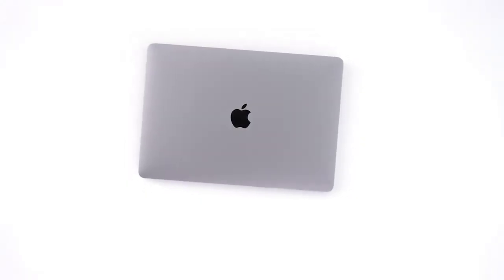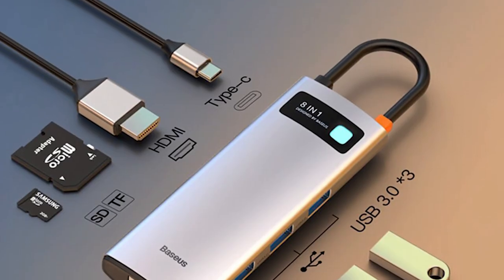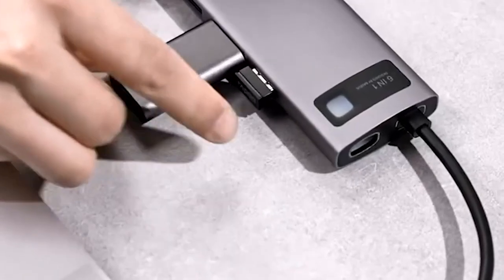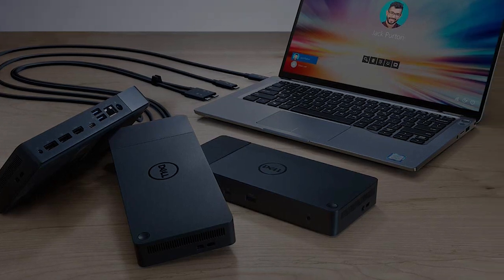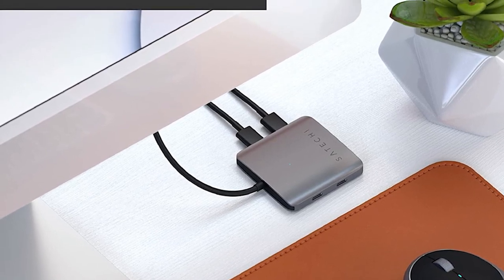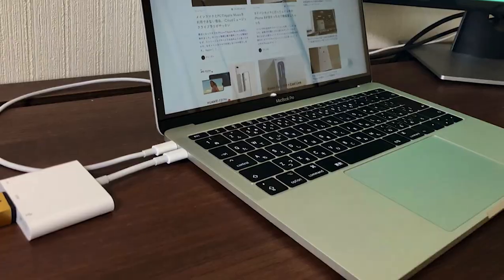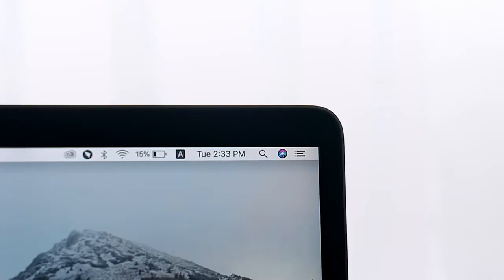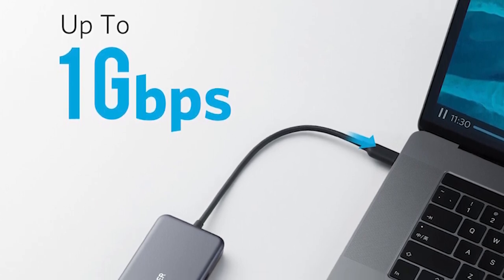Top 5 Best USB C Hub For Macbook Pro of 2023 | Best USB C Hub For Macbook Pro M1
Top 5 Best USB C Hub For Macbook Pro 2023

➜ Links to Top 5 Best USB C Hub For Macbook Pro 2023 we listed in this video:

►Links►

➜ 5- Roccat Vulcan II Max -
➜ 4- HyperX Alloy Origins -
➜ 3- Razer Huntsman Mini -
➜ 2- Logitech G715 -
➜ 1- SteelSeries Apex Pro TKL -

Are you tired of dealing with limited ports on your MacBook Pro? Look no further! In this video, I will share with you the top 5 best USB C hubs for the latest MacBook Pro 2023 that will solve all your connectivity issues. Say goodbye to the hassle of constantly swapping cables and adapters! Whether you need to connect multiple devices, transfer files at lightning speed, or Top 5 Best USB C Hub For Macbook Pro 2023 even charge your MacBook Pro, these USB C hubs have got you covered. Don't miss out on this essential accessory that will enhance your productivity and streamline your workflow. Upgrade your Mac experience today with the best USB C hubs on the market!

Table of Contents:
0:00​​​​ - Top 5 Best USB C Hub For Macbook Pro of 2023
1:04​​​​ - Top 5 Best USB C Hub For Macbook Pro in 2023
2:09​​​ - 5 Best USB C Hub For Macbook Pro in 2023
2:54​​​​ - Best USB C Hub For Macbook Pro M1 2023
3:46​​​ - best usb c hub for macbook pro m1 max
4:44​​​​ - best usb c hub for macbook pro m1
5:33 - best usb c hub for macbook m1 pro
6:15 - Best MacBook Pro USB-C hubs in 2023
7:15 -Best USB-C hubs for MacBook Pro 2023

Top 5 Best USB C Hub For Macbook Pro of 2023
Top 5 Best USB C Hub For Macbook Pro in 2023
5 Best USB C Hub For Macbook Pro in 2023
Best USB C Hub For Macbook Pro M1 2023
best usb c hub for macbook pro m1 max
best usb c hub for macbook pro m1
best usb c hub for macbook m1 pro
Best MacBook Pro USB-C hubs in 2023
Best USB-C hubs for MacBook Pro 2023

Some of the video clips used in this video were not made by TOP5BEST. Parts of the stock footage of products came from different places, like the manufacturers, other creators, and other places.